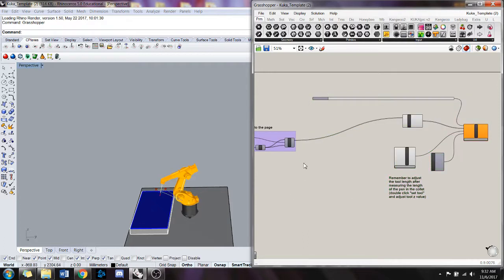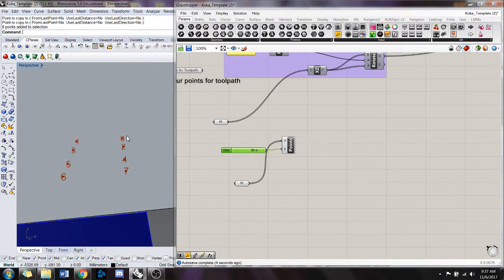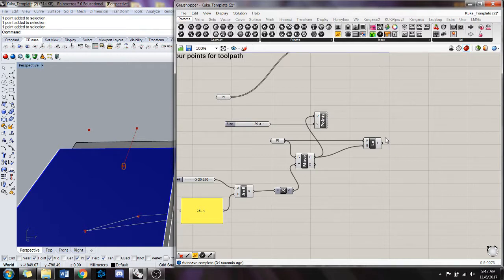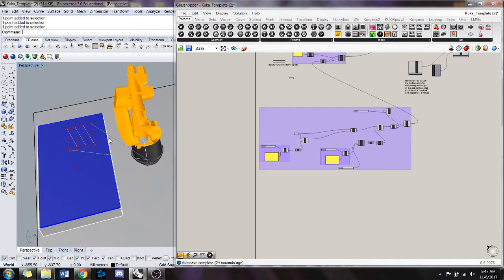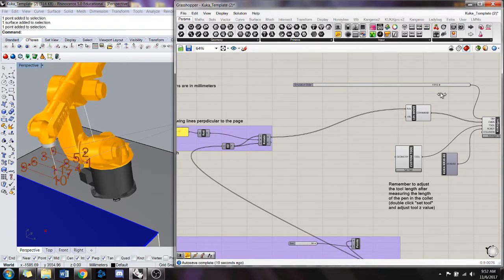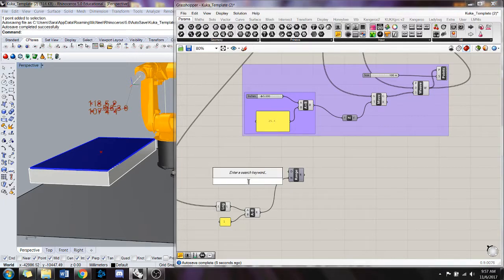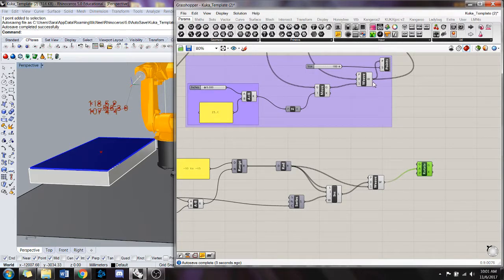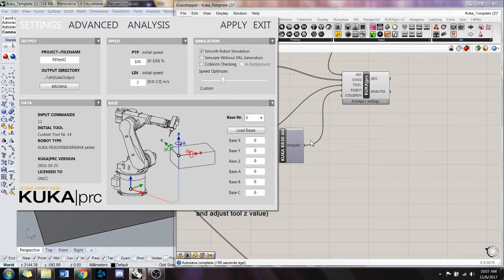ARCH 4604 - Introduction to KUKA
Updated version of the previous video by the same name. Lecture given 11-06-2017 at UNC Charlotte.